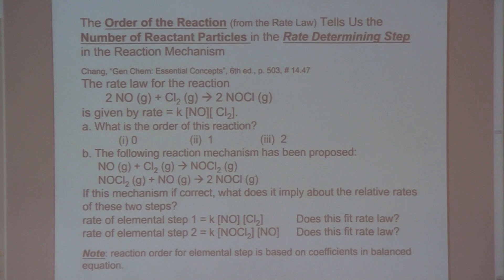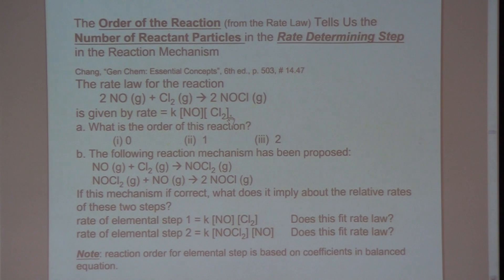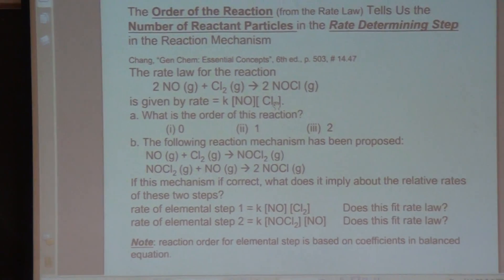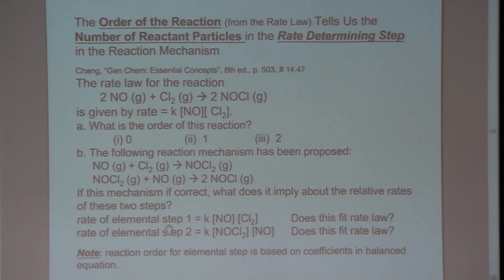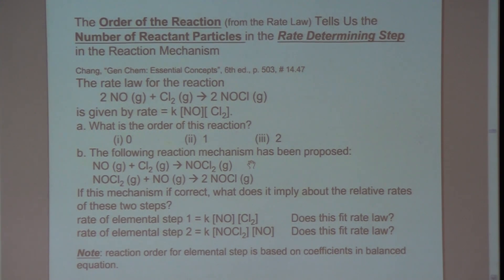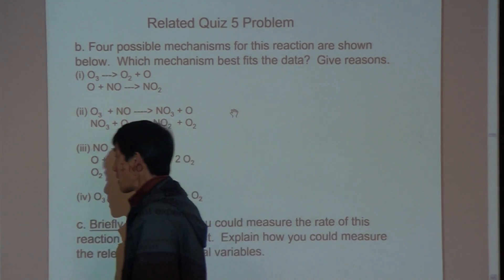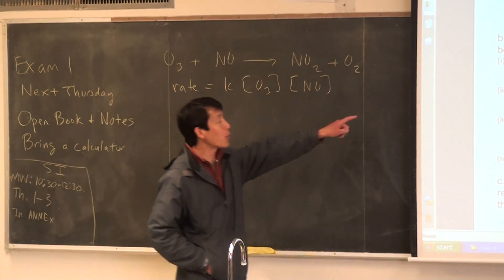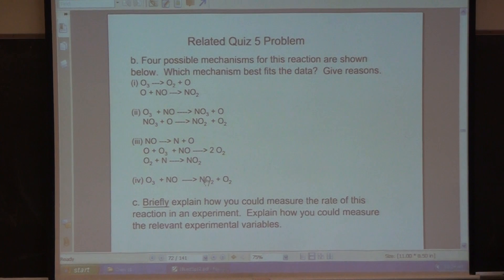Chem1B Lecture 01MAR2012 part 4 of 5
Chem1B Lecture 01MAR2012